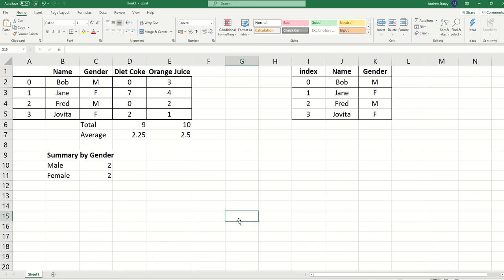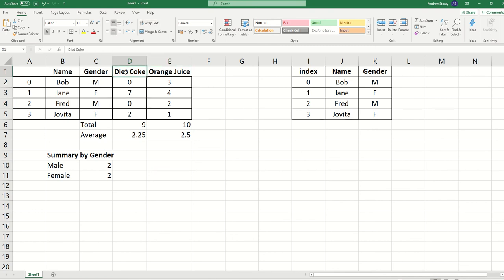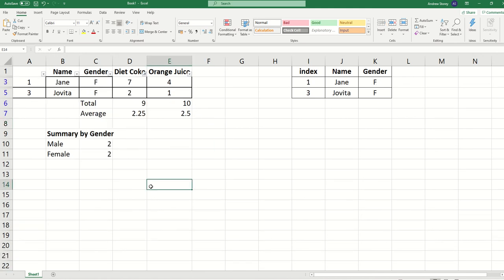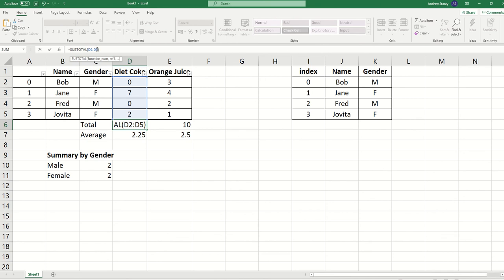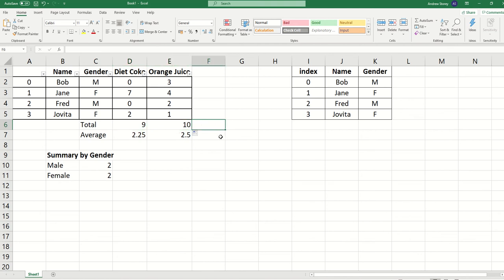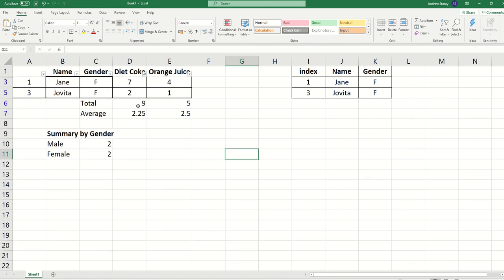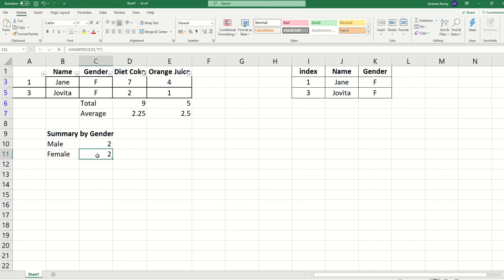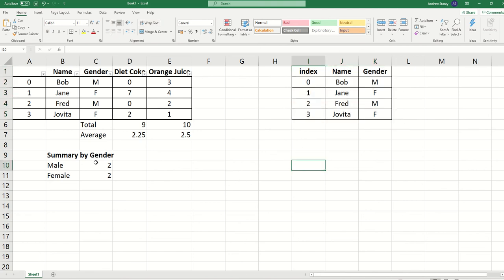Module 8 Big Data: Filters and Sub totals